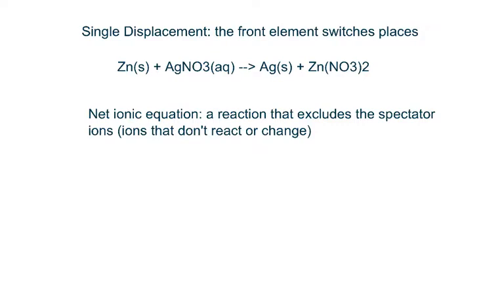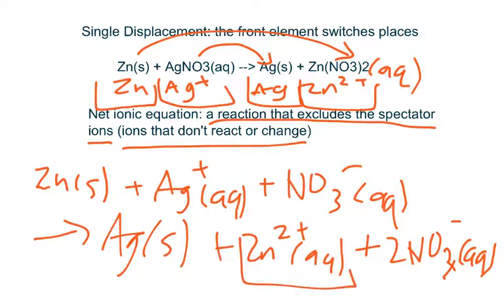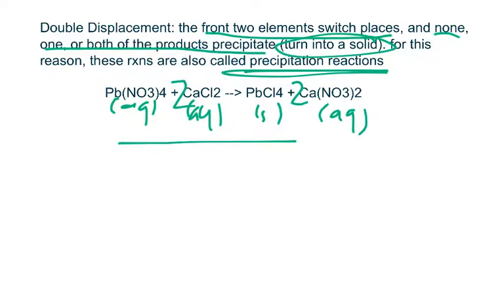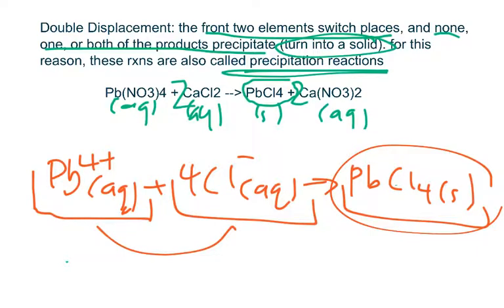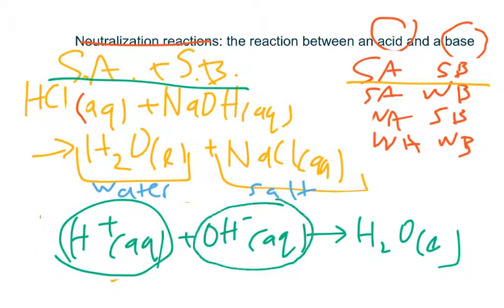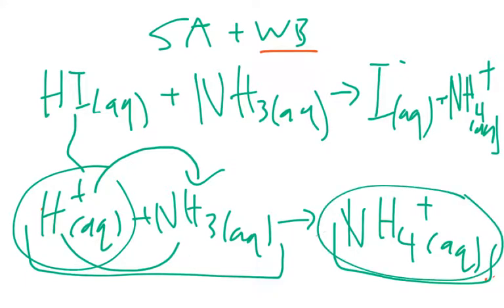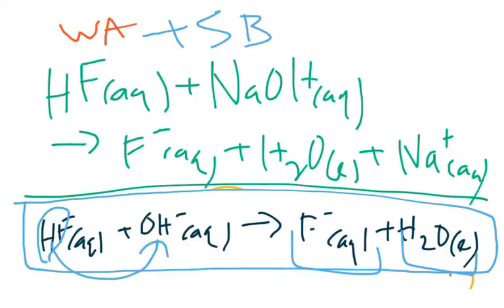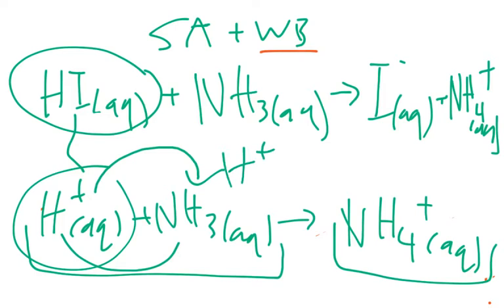2.13: Single Displacement, Double Displacement, and Neutralization Reactions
In this video, you will learn about three more common reactions along with the concept known as net ionic equations.
Key Terms:
Net Ionic Equations
Single Displacement
Double Displacement (Precipitation Reactions)
Neutralization Reactions (Between an acid and a base)
NH3 (ammonia) is a weak base